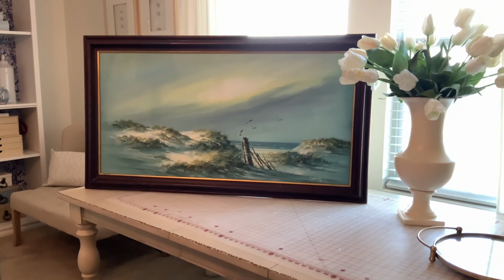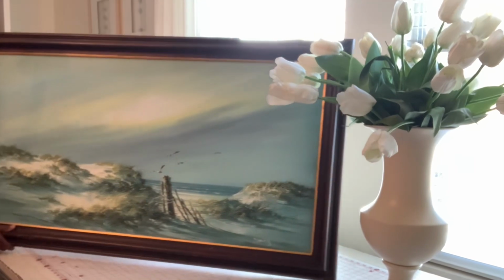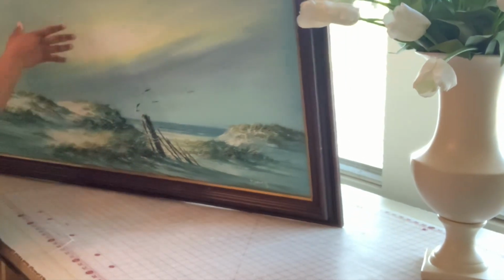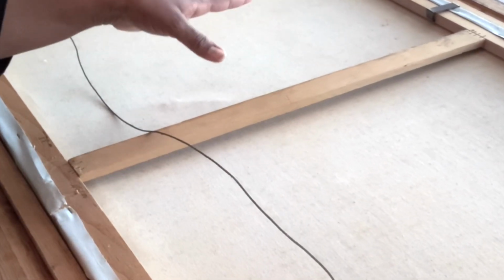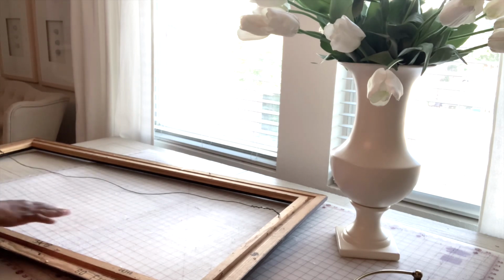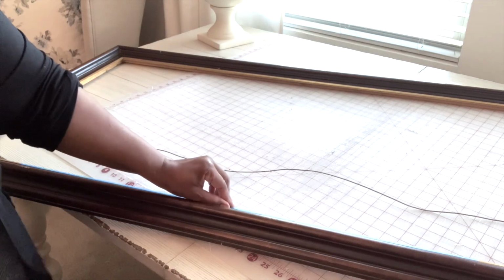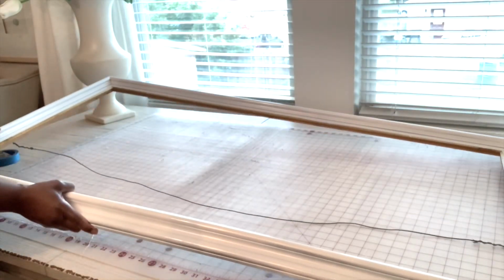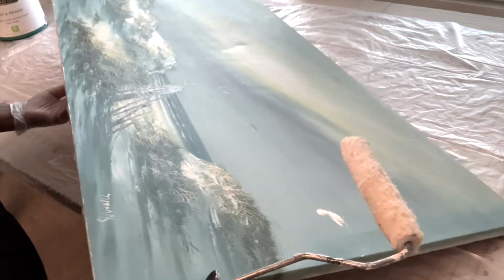Beautiful DIY Homedecor Idea | DIY wall art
interior-design
ETSY  SHOP / PILLOWS SHOP

SHOP MY PILLOW COLLECTION
Etsy Shop